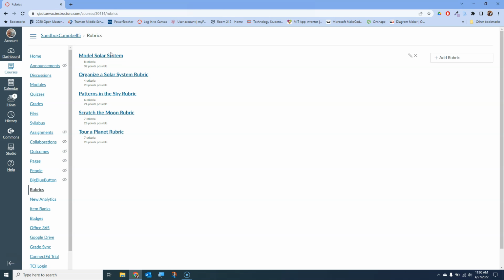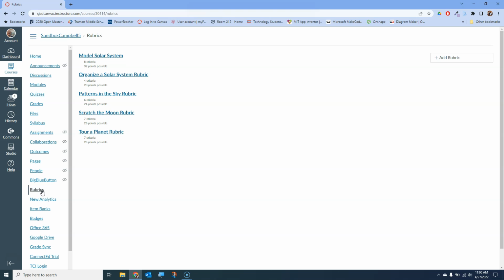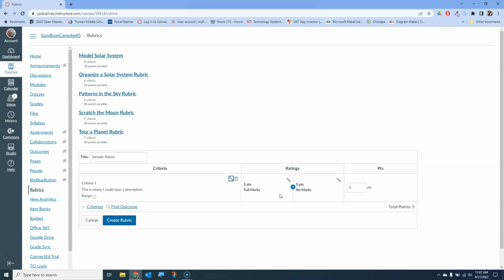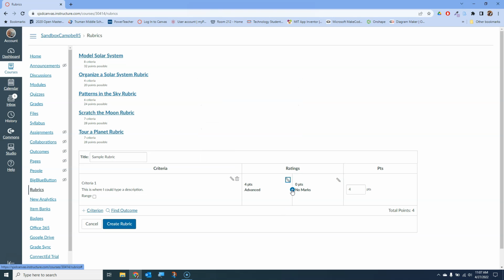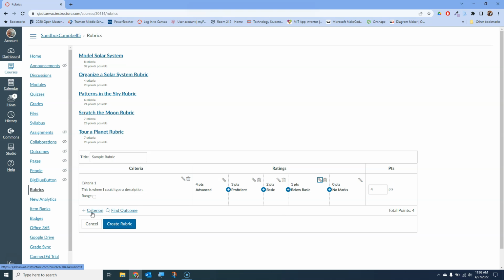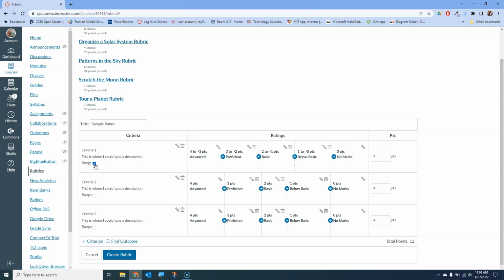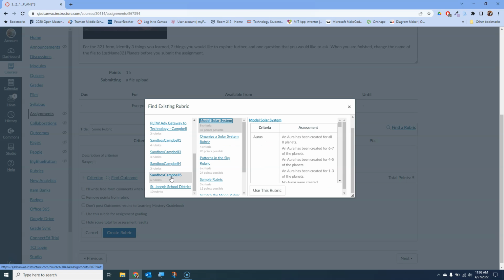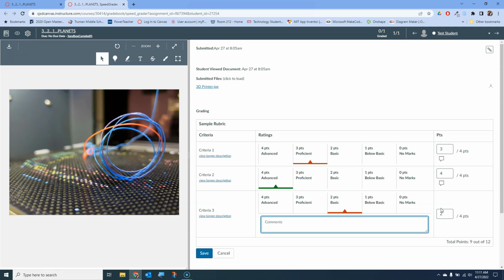5 Minute Canvas - Rubrics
5 Minute Canvas explores tips, tricks, and techniques for building a Canvas course. In this video, we review how to set up a rubric and attach it to an assignment.